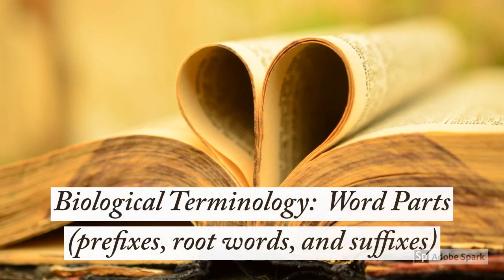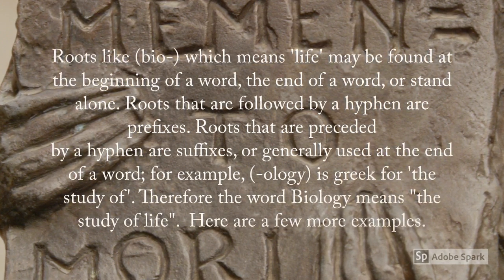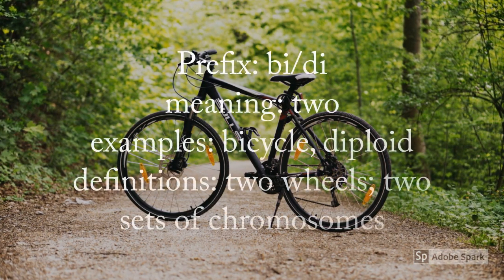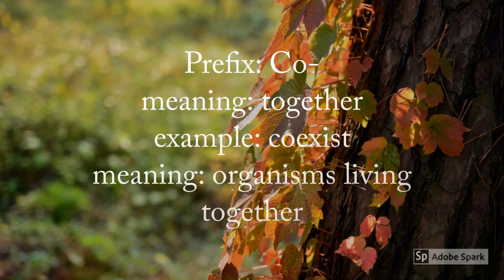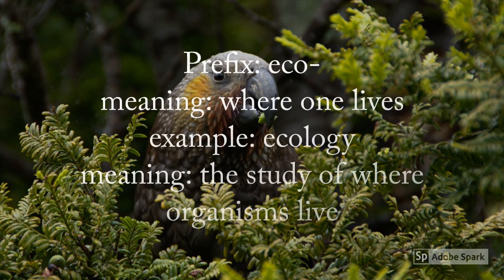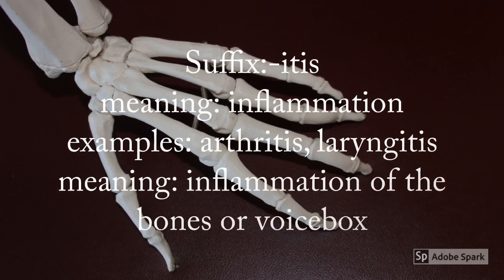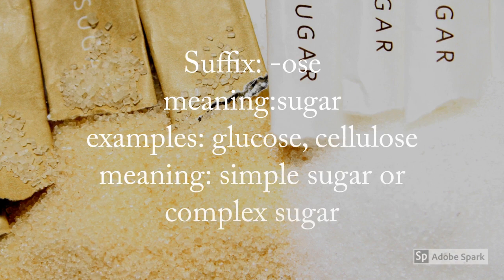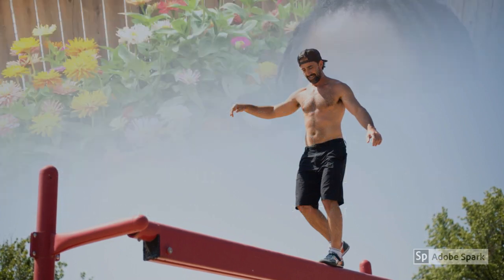Biological Terminology: Latin & Greek Word Parts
This video identifies key Latin and Greek root words used in Living Environment courses. It also gives examples of common words that they are used in.